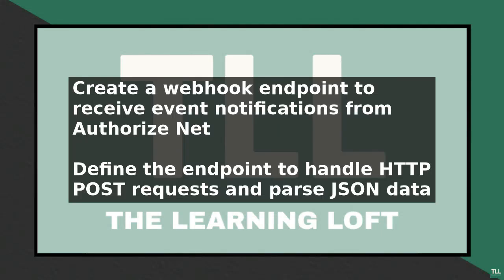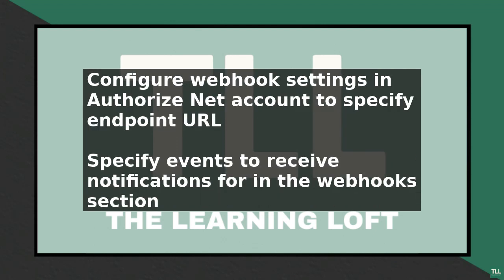How To Automate Authorize Net Webhook Events List (2025)